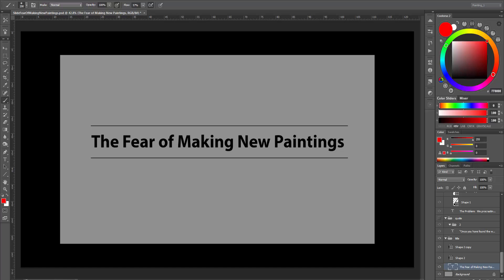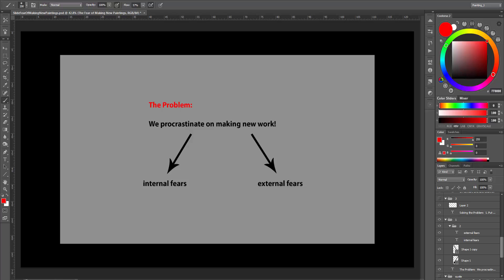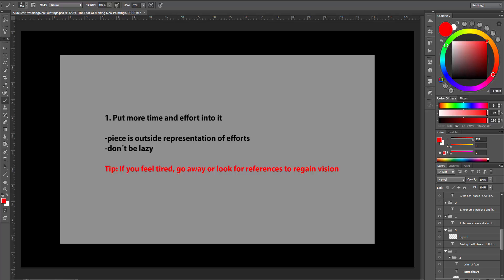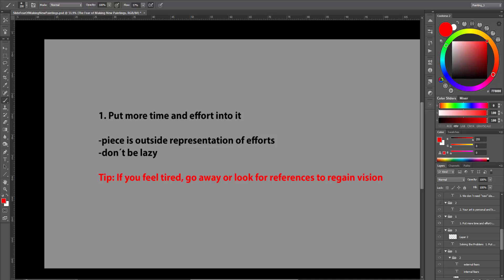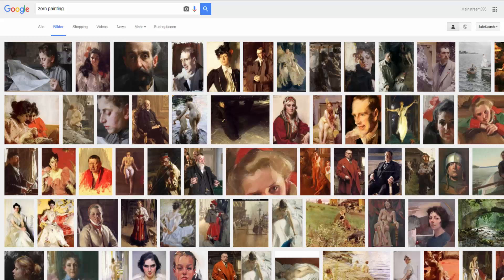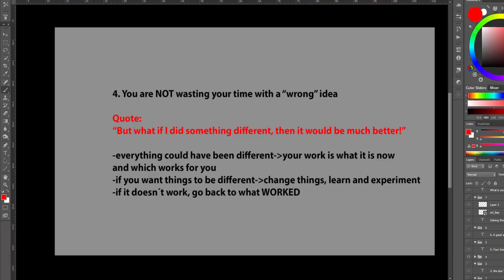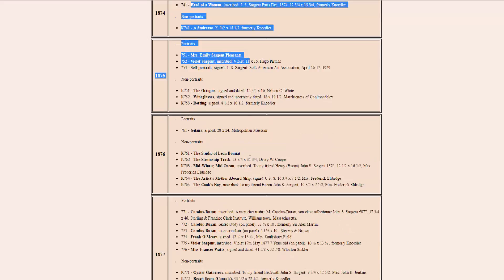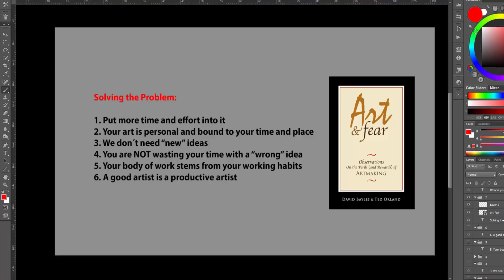The Fear of Making New Paintings | EP 006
If you procrastinate on making new art or just don´t know why you create a painting and then take another month or two for a new painting, then watch this video!